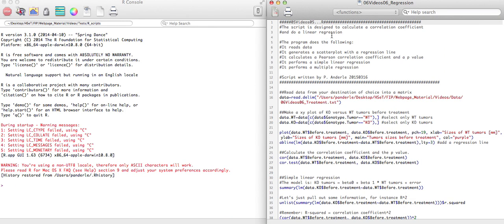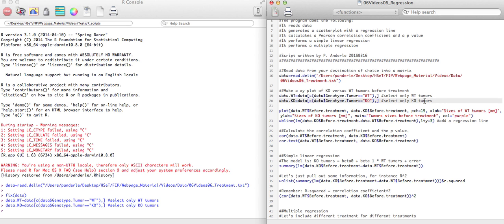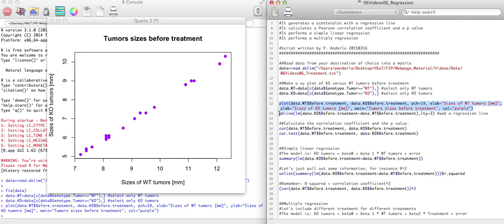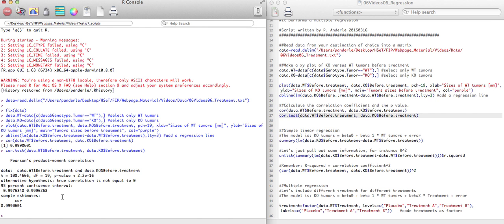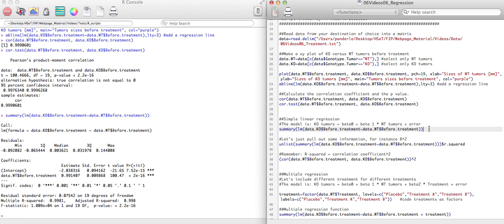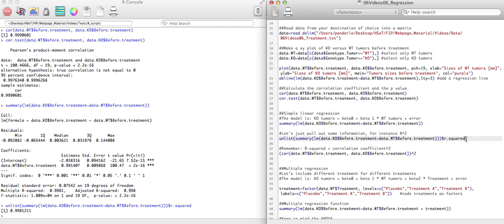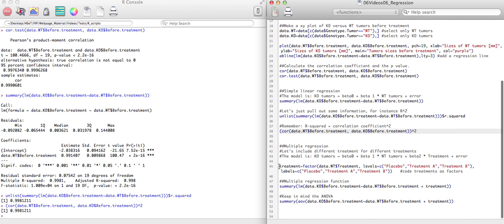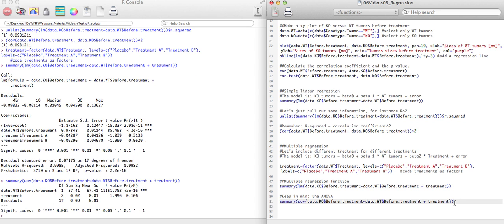06Videos06 Regression R